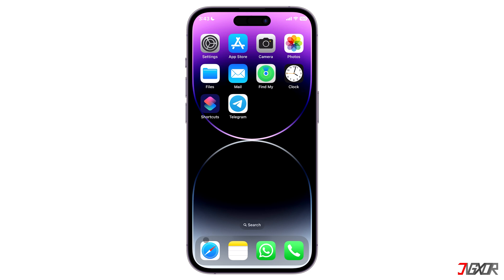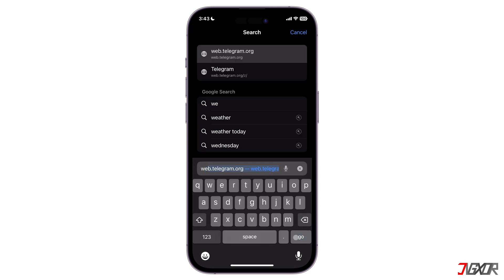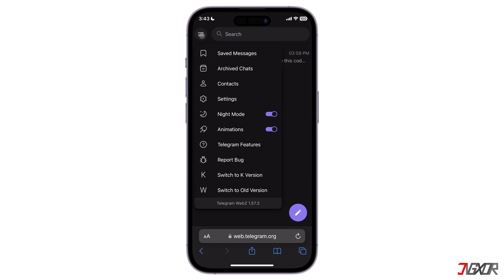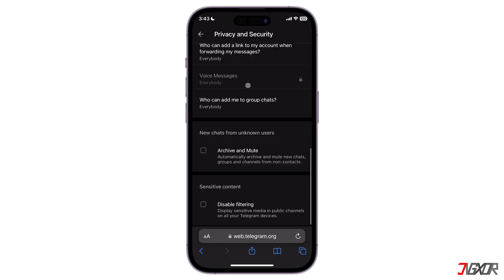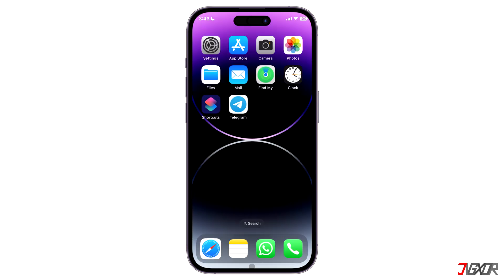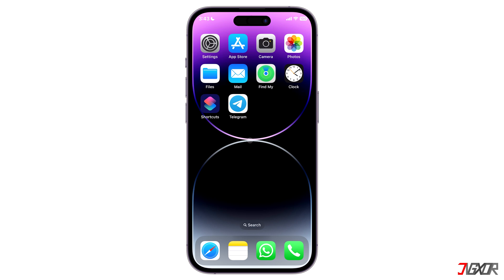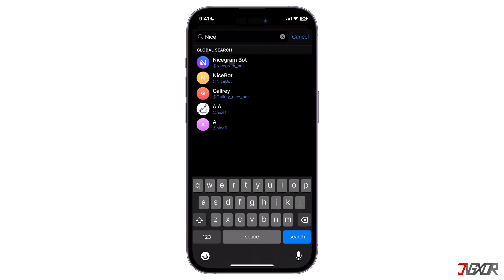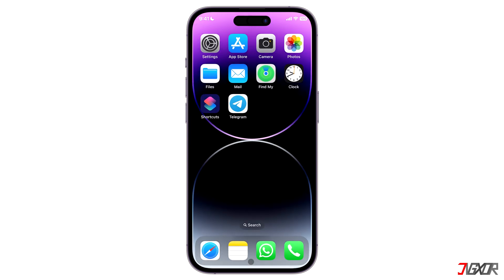How to Enable Sensitive Content on Telegram [2023]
Do you and your friends frequently share sensitive content on Telegram but you cannot view it because it keeps on being blocked by the app? In this video I will show you how to stop filtering sensitive contents on the app as well as use another app to view blocked channels on Telegram. Yours Jigxor

Most important links:
| How to Use VPN on iPhone [2 Ways]

Timestamps:
00:00 | Use a Browser
00:59 | Use VPN
01:26 | Use Nicegram

Video: 344